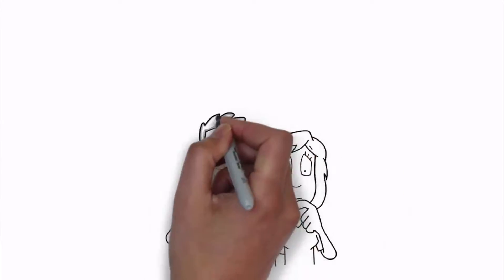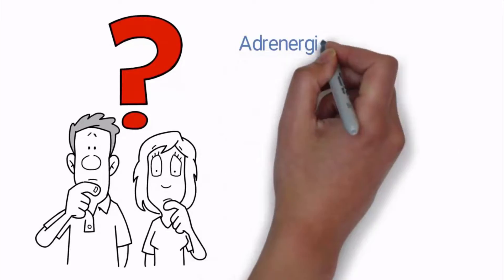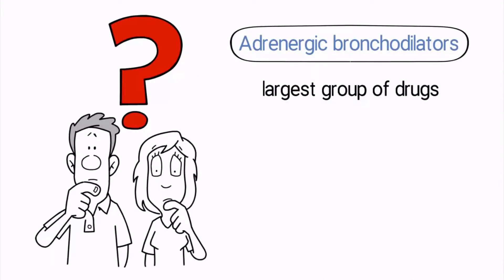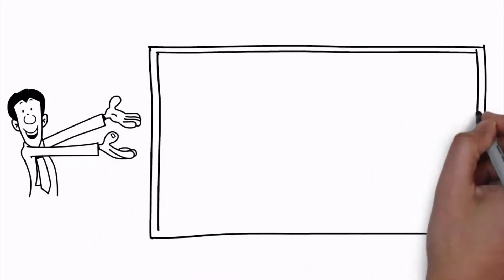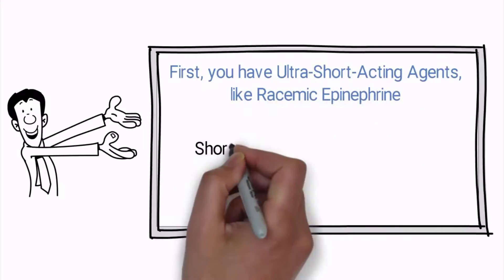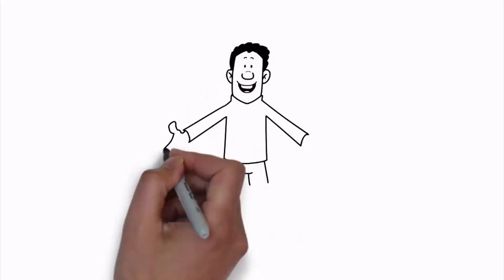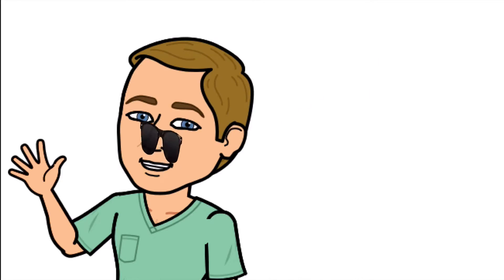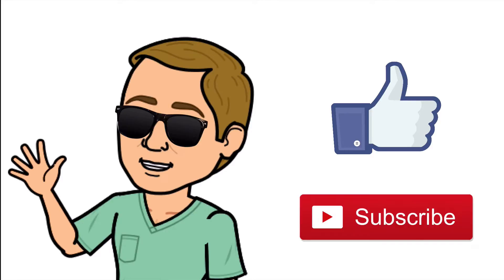What is an Adrenergic Bronchodilator? 💊 | Medical Definition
What are Adrenergic Bronchodilators? Watch this video for a quick overview that covers the medical definition of this topic.

➡️ Adrenergic Bronchodilators
Adrenergic bronchodilators represent the largest group of drugs among the aerosolized agents used for oral inhalation. They are generally indicated in the presence of reversible airflow obstruction and are most commonly used to improve flow rates in patients with asthma, bronchitis, emphysema, bronchiectasis, cystic fibrosis, and other obstructive airway diseases.

➡️ Types of Adrenergic Bronchodilators.
▪ Ultra-Short-Acting Agents (Racemic Epinephrine)
▪ Short-Acting Agents (Albuterol)
▪ Long-Acting Agents (Arformoterol)

⏰TIMESTAMPS
0:00 - Intro
0:05 - Adrenergic Bronchodilators
0:31 - Types of Adrenergic Bronchodilators